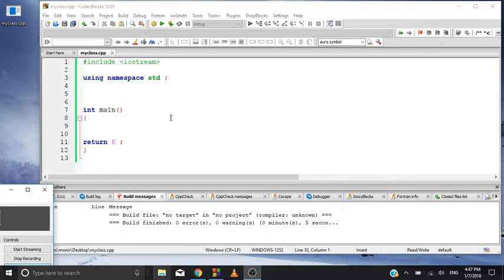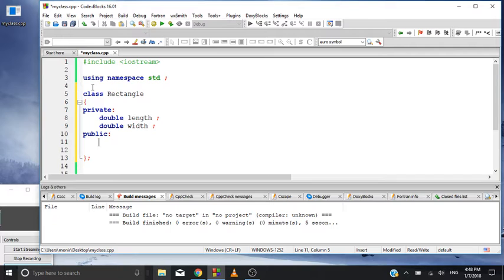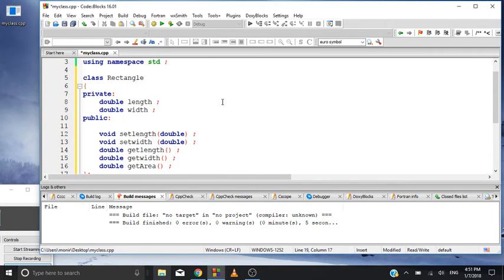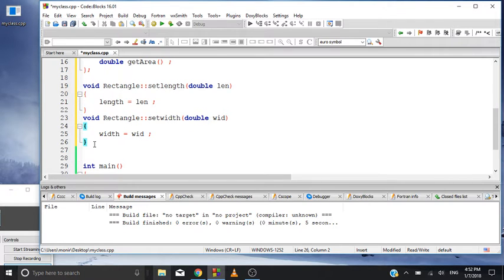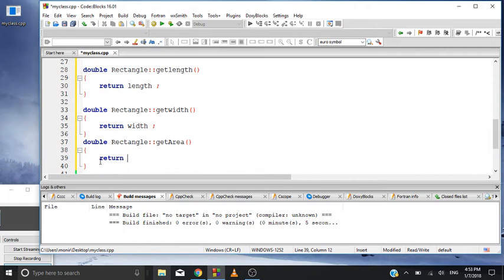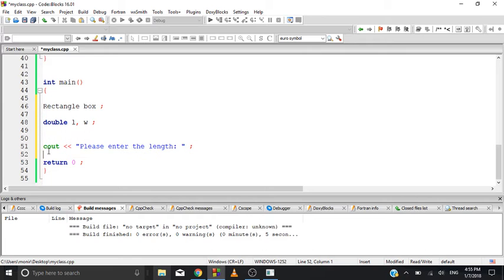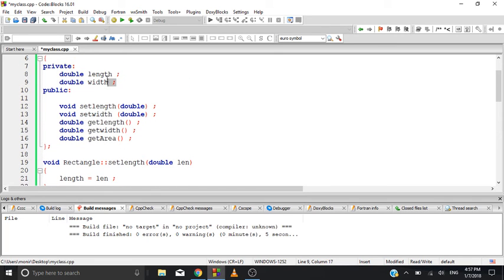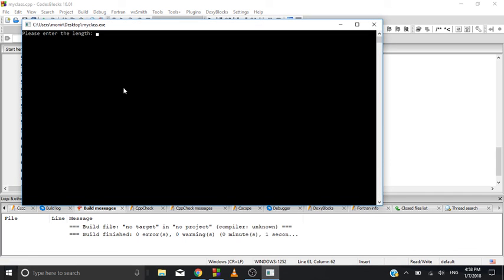create a class in c++ using codeblocks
This video will show you how to create a class. I was dealing with a cold, and right before finishing this video I had to cough. Thank you very much for watching this video. I will post more basic C++ videos.